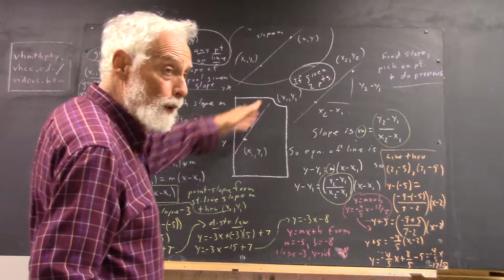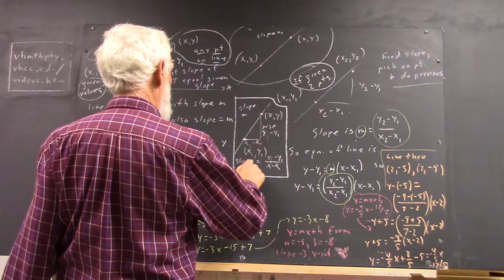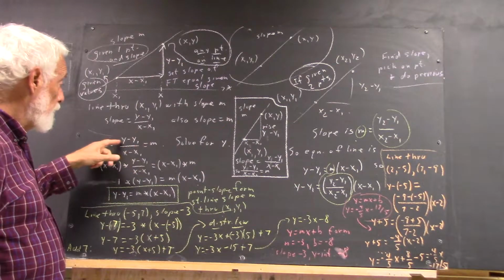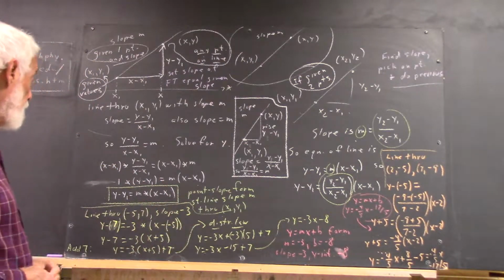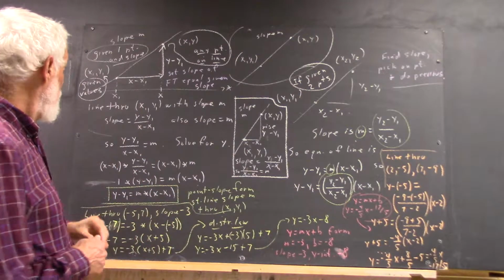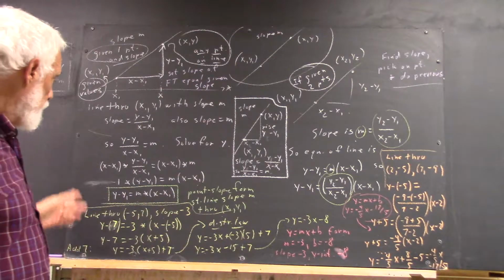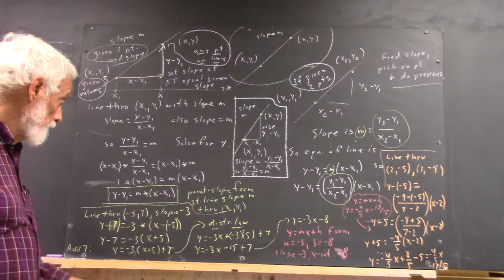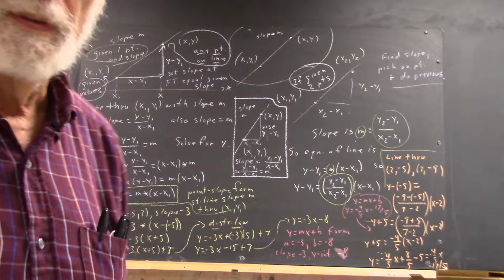dagmcr 0659 line thru given point with given slope getting formula from picture 10